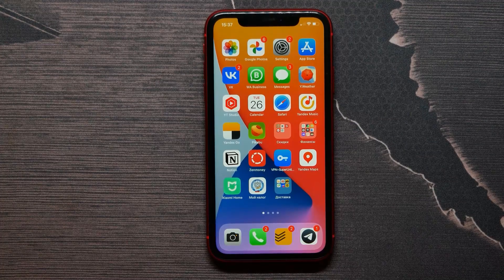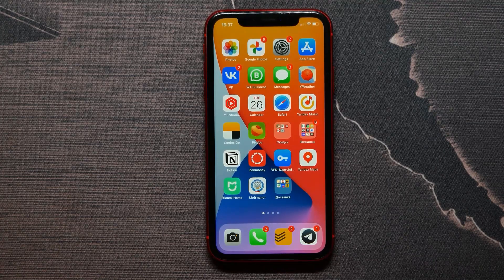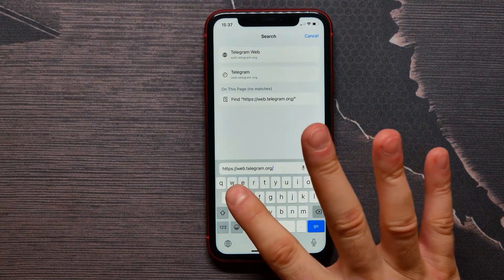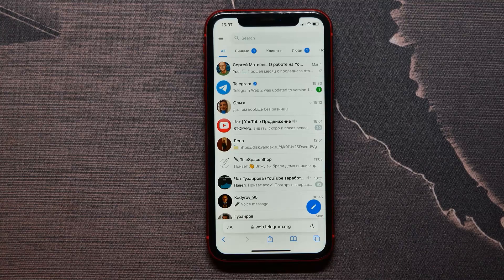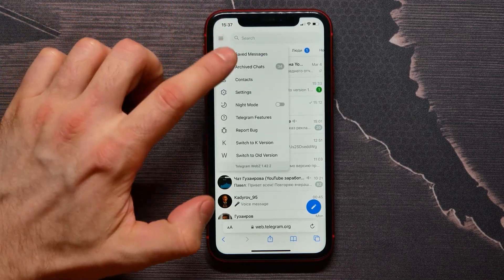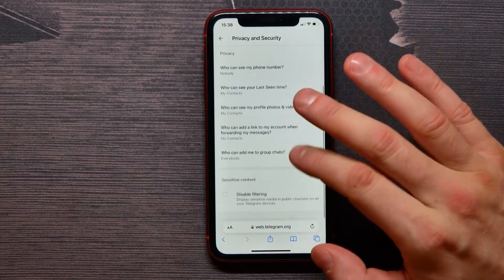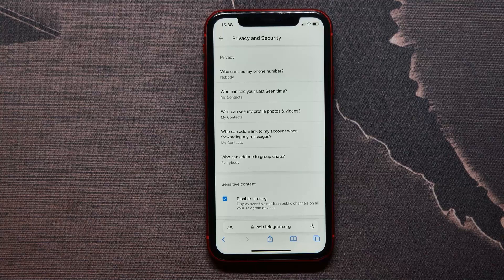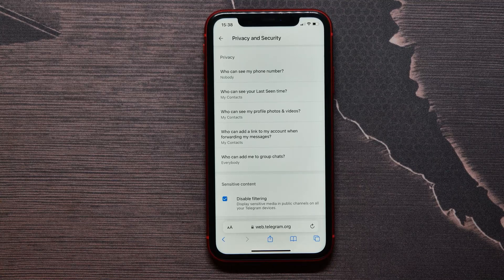How to Turn On Sensitive Content on Telegram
In this video i show simple way How to Turn On Sensitive Content on Telegram